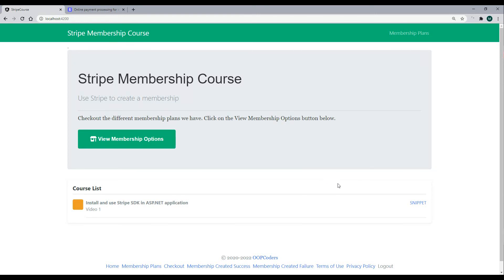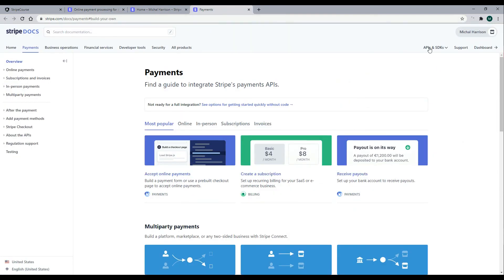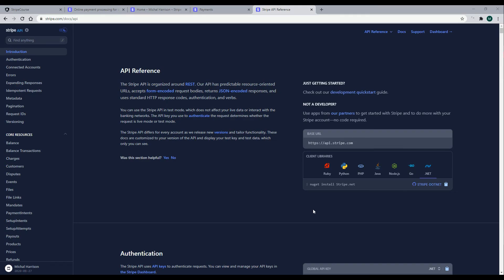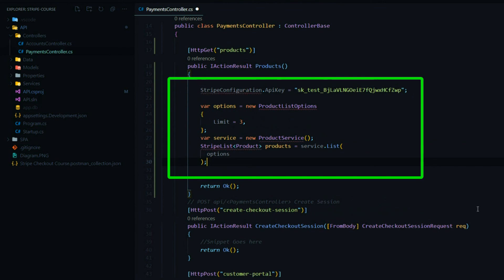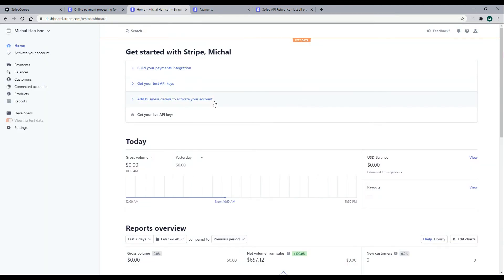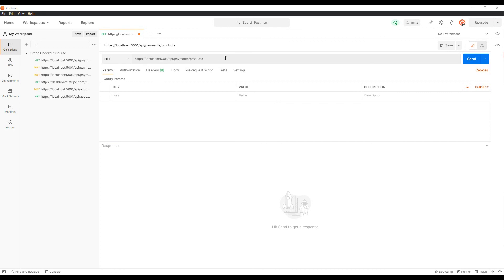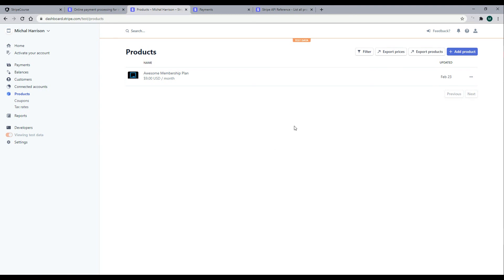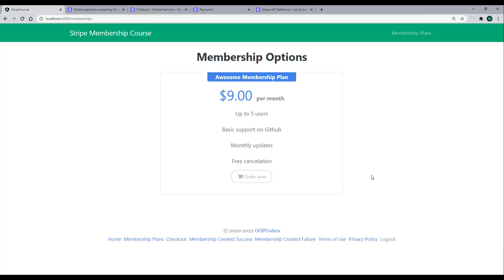Install and use Stripe SDK in ASP.NET application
In this video, we will install the Stripe SDK and create an API to get a product from Stripe.